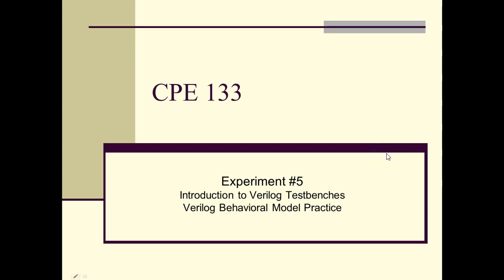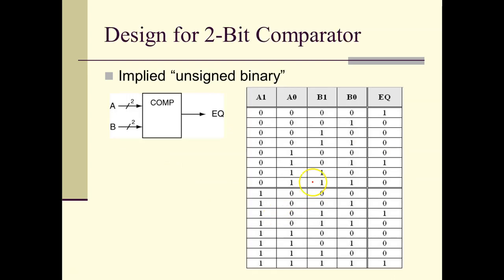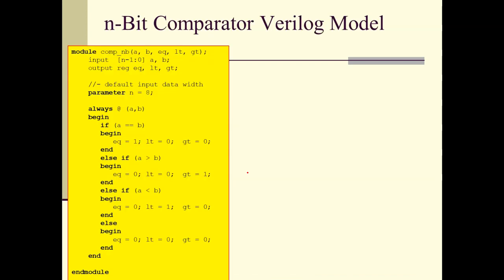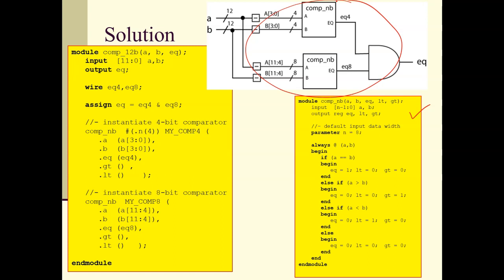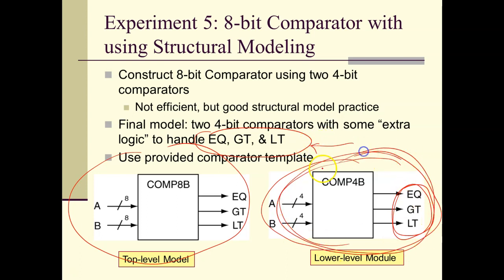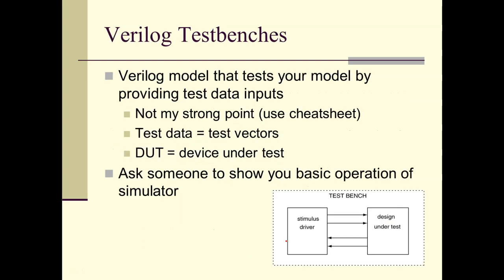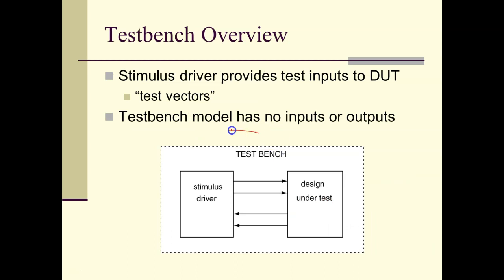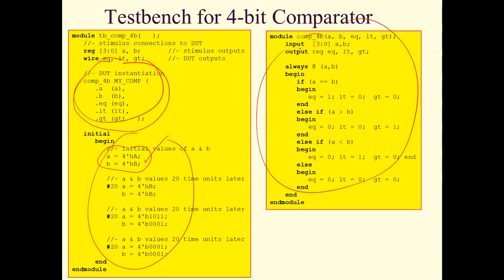CPE133_Exp_05